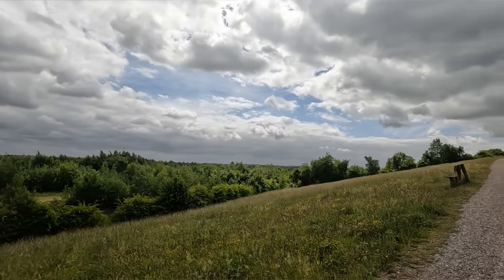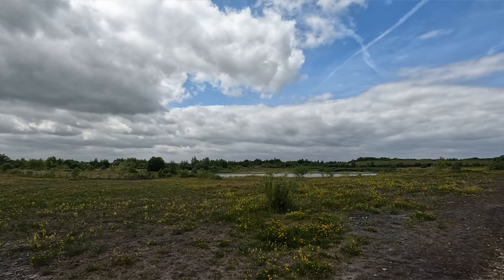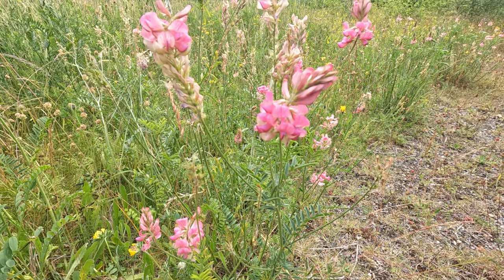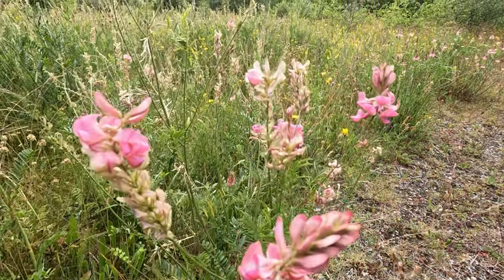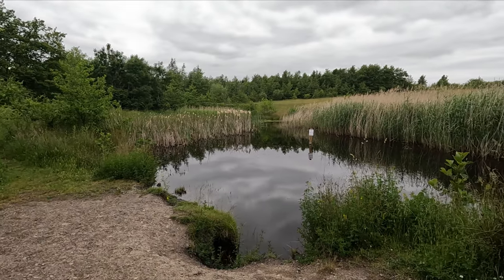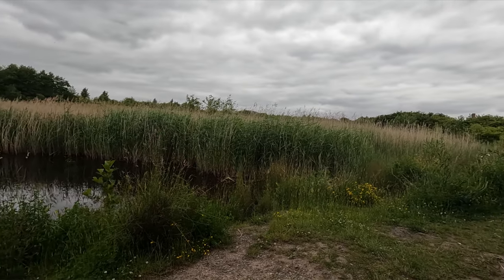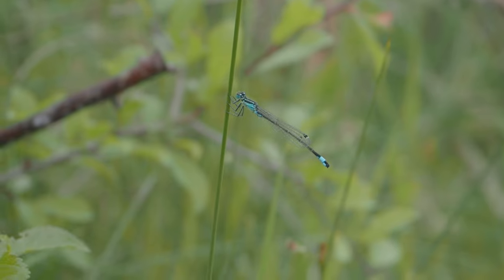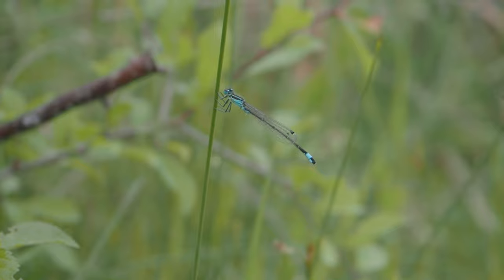Macro Photography at Pleasley Pit | Nikon Z6 Sigma 105mm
A pleasant walk around Pleasley Pit Country Park and Nature reserve in Nottinghamshire armed with the Nikon Z6 and Sigma 105mm Macro lens. It's been a while since I had a dedicate macro shoot and it's great to be shooting closer subjects again.